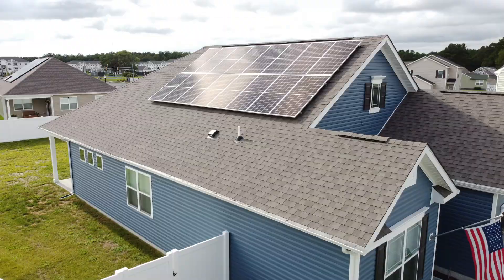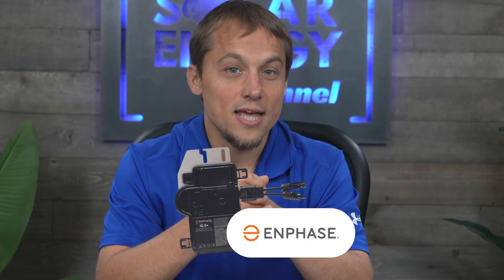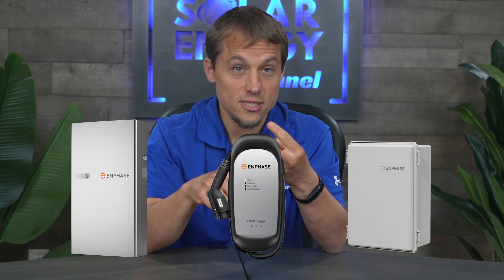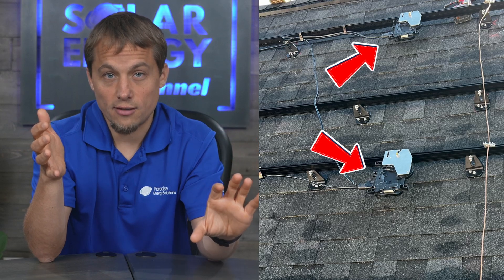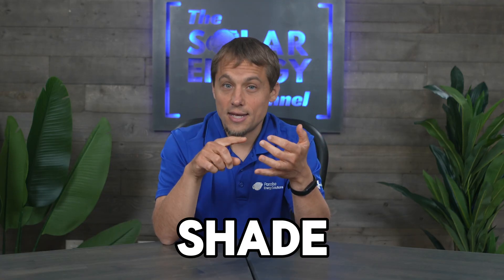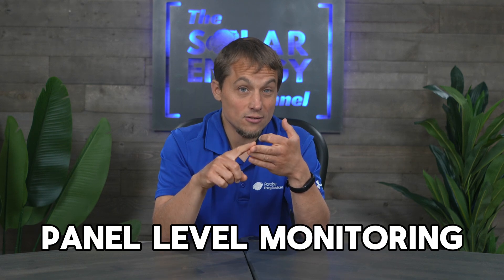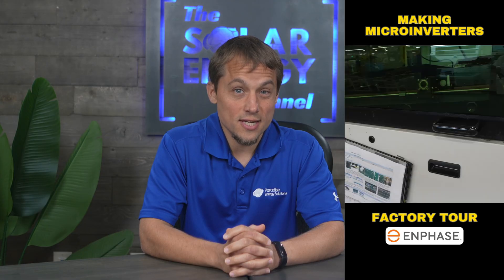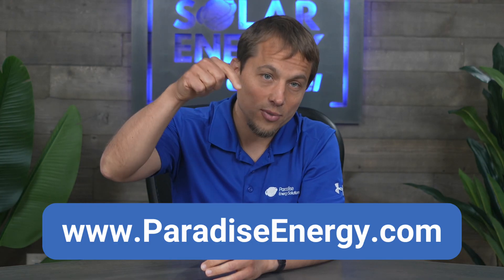Should You Buy Enphase Microinverters in 2025?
After installing thousands of Enphase microinverters over the past 15 years, we’ve seen it all—the good, the bad, and everything in between. In this video, Larry Beiler from Paradise Energy gives his honest, unfiltered review of Enphase microinverters based on real-world experience.